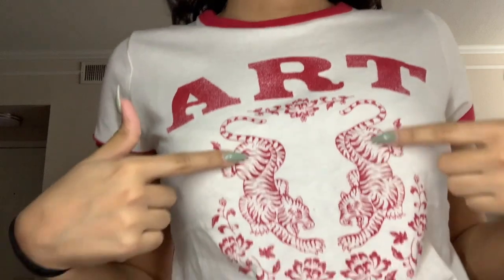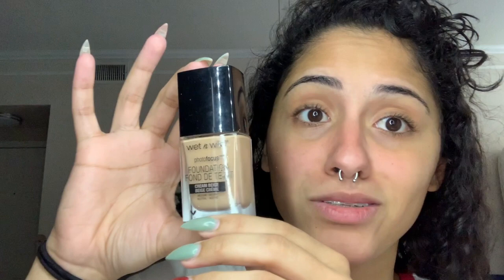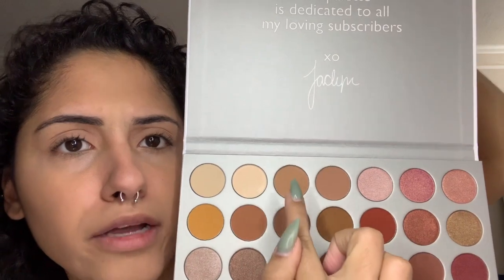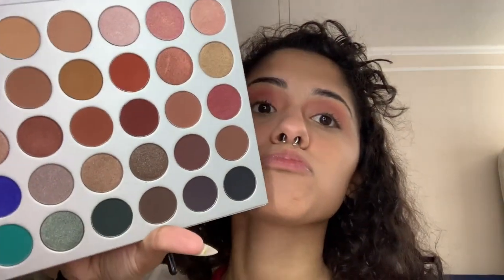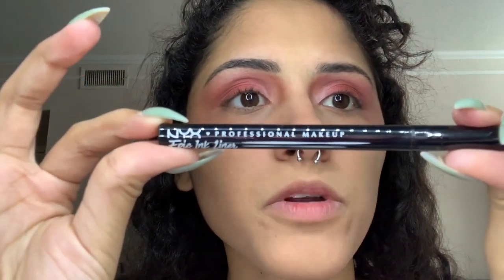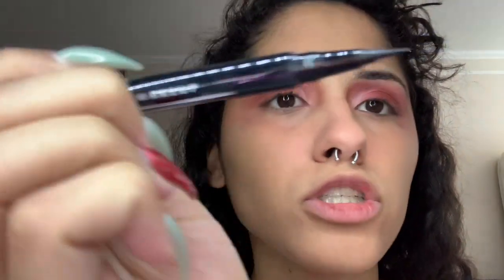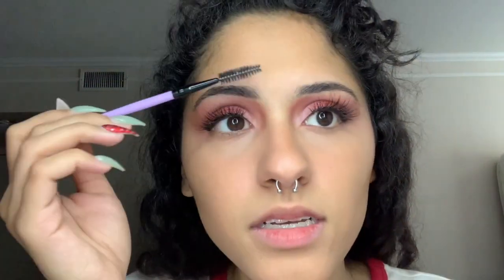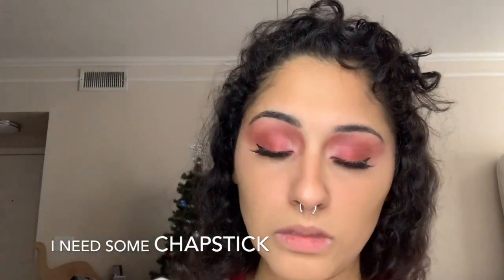Outfit Inspired Makeup Look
I decided to do a makeup look based on the colors from my outfit. If you know how to do makeup great ready for a laugh, but if you struggle with makeup maybe I can teach you a thing or two (namely what NOT to do).